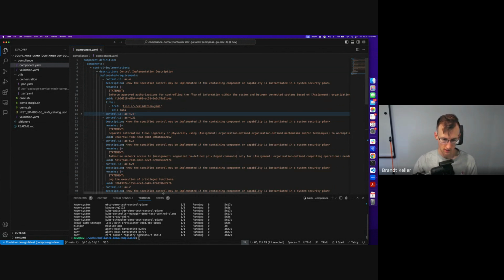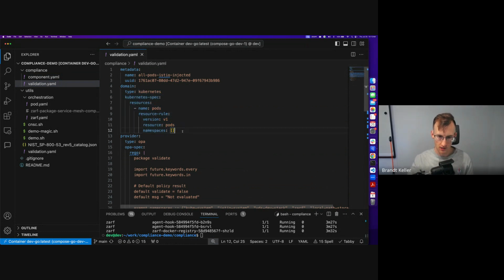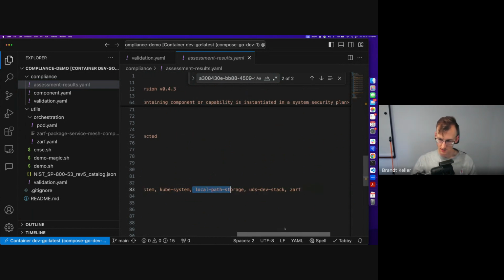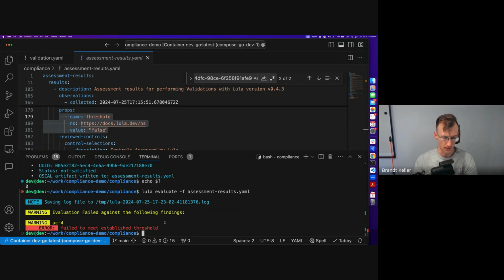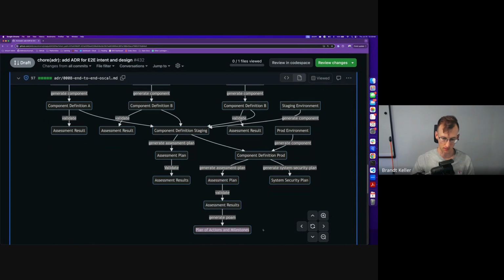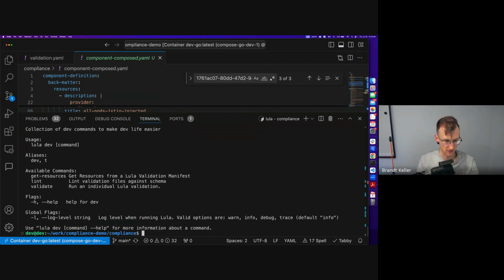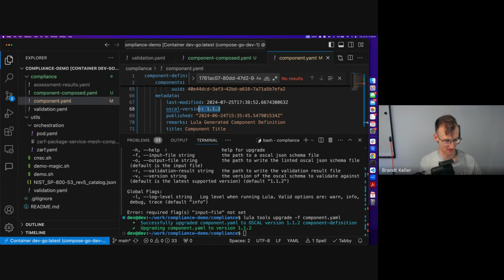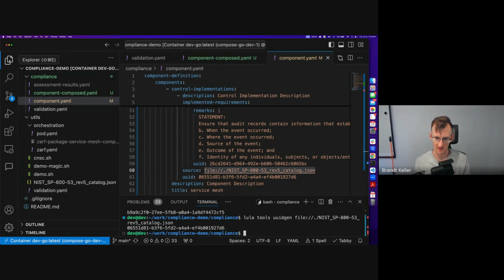CNCF OSCAL Norms 2024 07 25 12 59 GMT 4